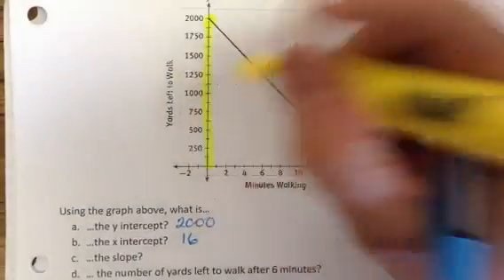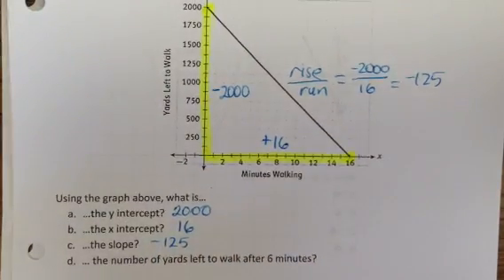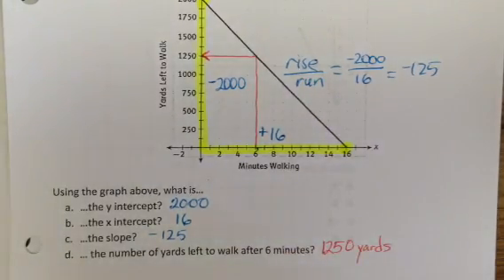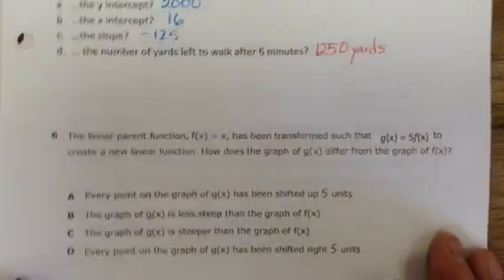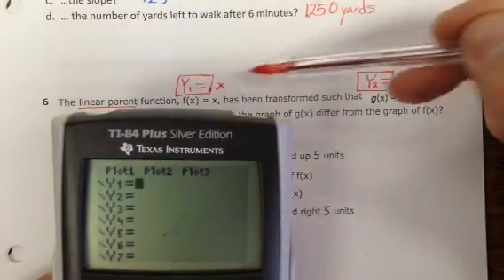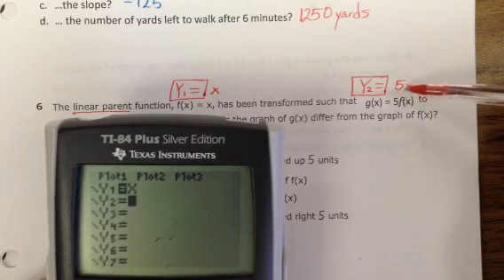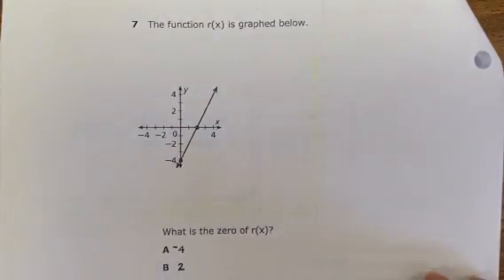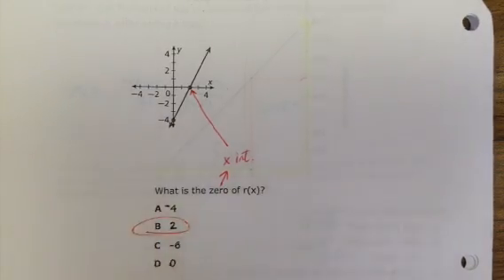Unit 3 review problems 4.5-10